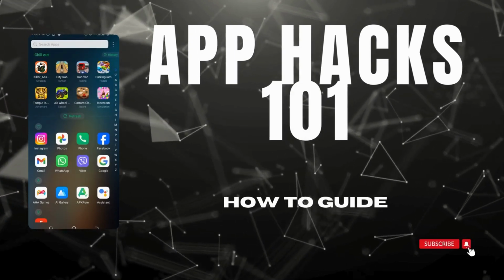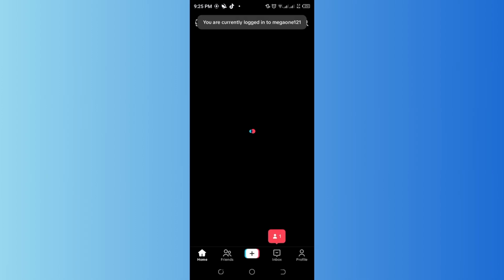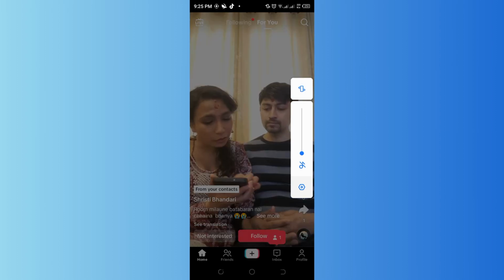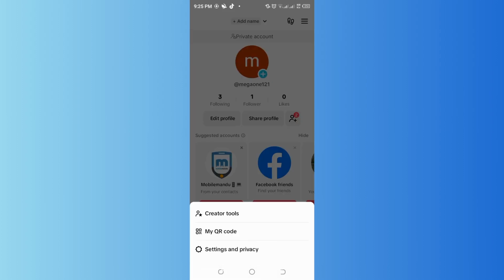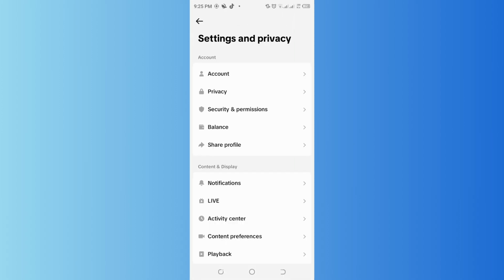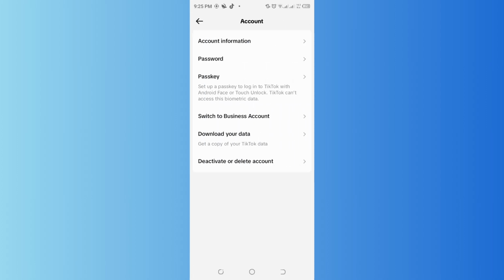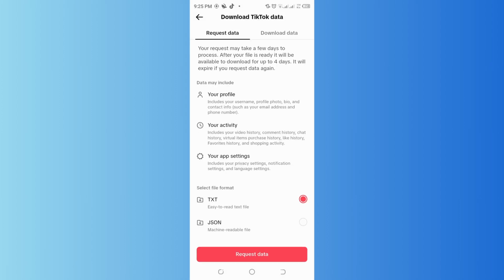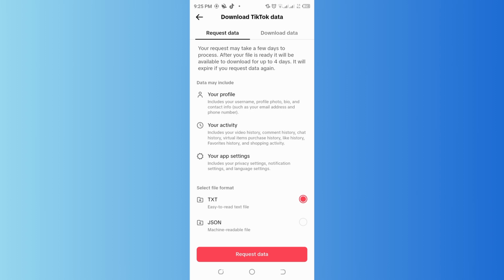How to Recover TikTok Messages | Recover Deleted TikTok Messages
Guide video on How to Recover TikTok Messages. Recover Deleted Messages on TikTok by following the steps on this guide.

Lost important messages on TikTok? Don't panic! This video reveals the effective methods to recover deleted TikTok messages.